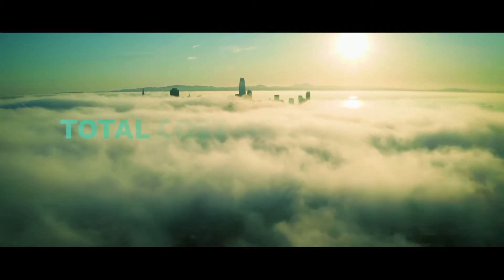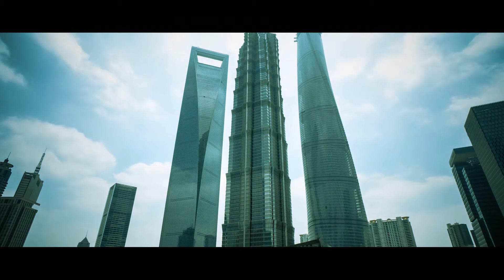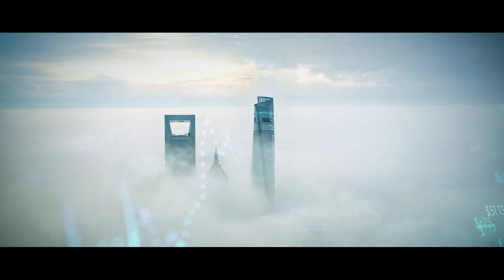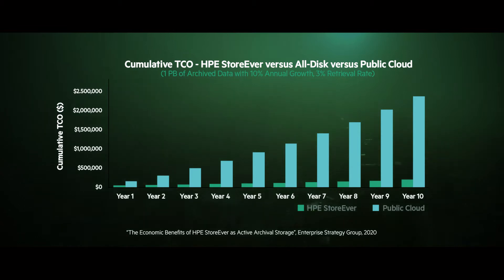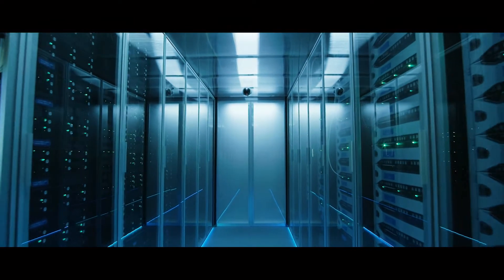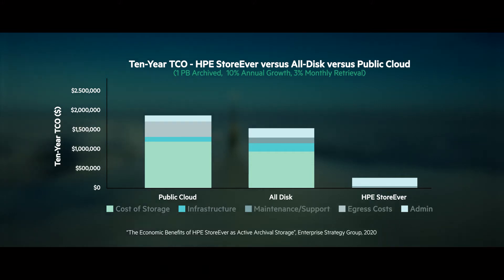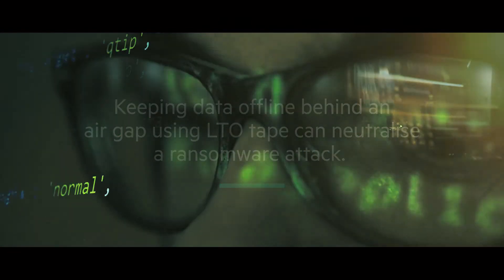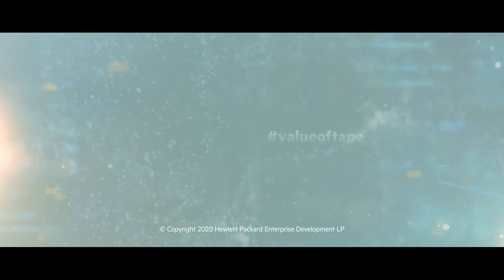HPE StoreEver Total Cost of Ownership (TCO) Video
A video explaining how businesses that use ransomware-resilient HPE StoreEver LTO technology for archiving can potentially save up to 86% over ten years compared to those who only use all Disk or all Cloud solutions.